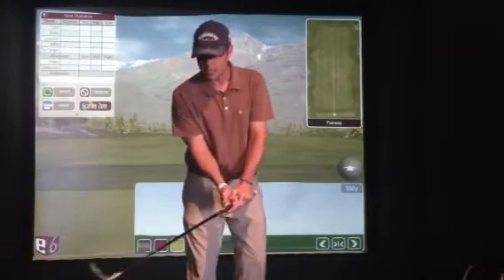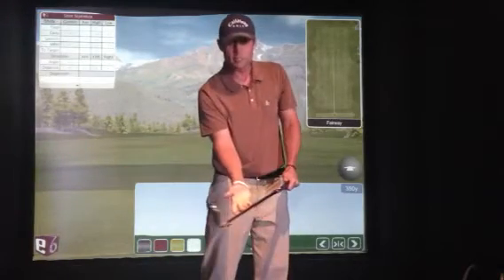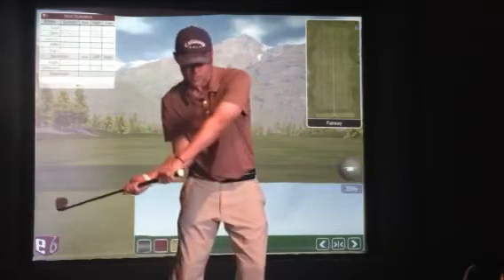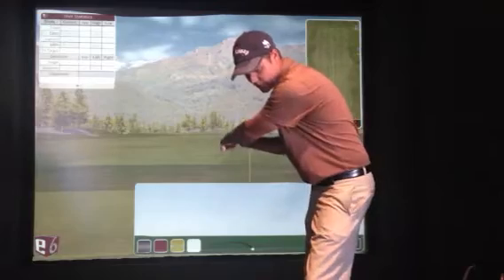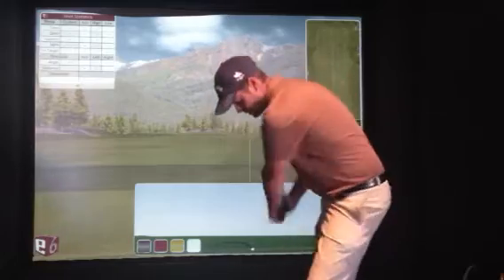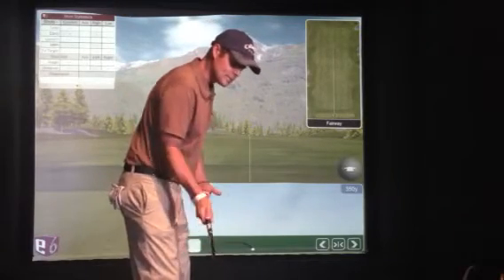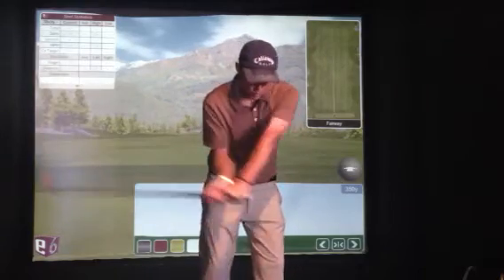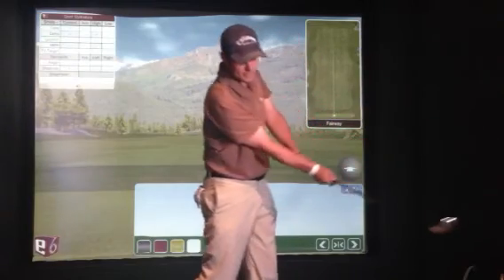Tiger's Release Lacrosse Release - Sam Goulden Golf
Tiger Woods rehearsal move and release. Golf move similar to lacrosse throw.